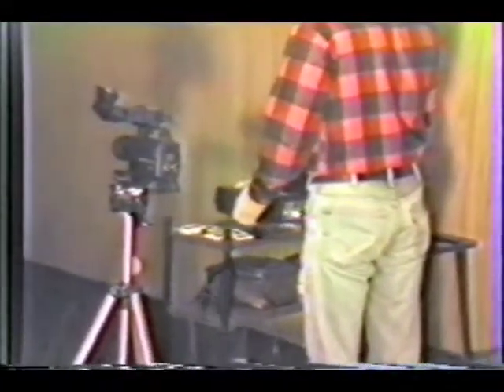(Part 2) BVC Access Magazine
Part 2. The first and probably last episode. A 'PM Magazine' wannabe. This is segment #1 - The Special Effects of Spaceship: The Sequence of Pictures Projected in Rapid Succession.